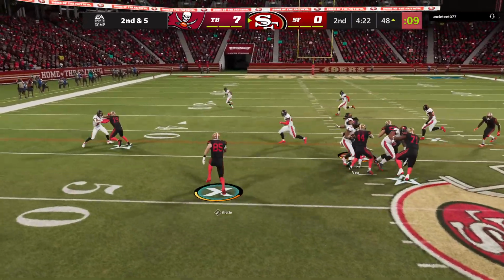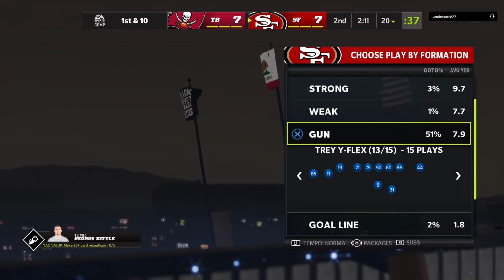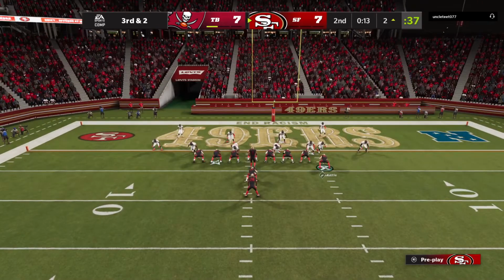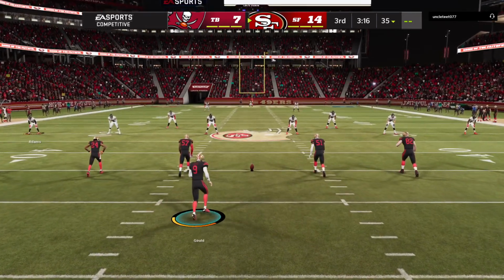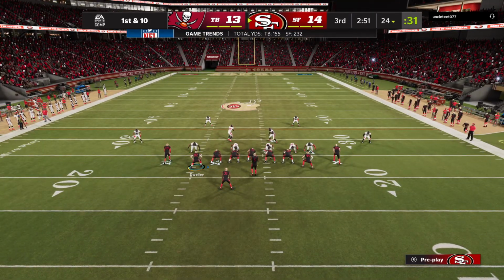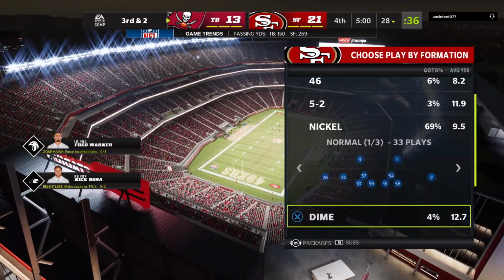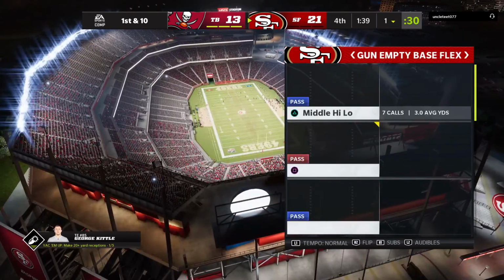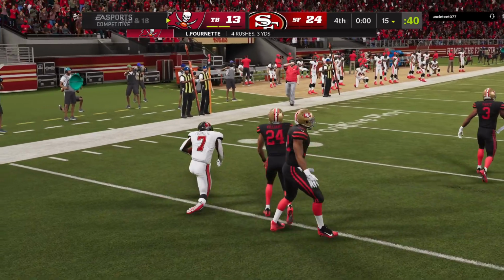Madden NFL 22_20211208222129